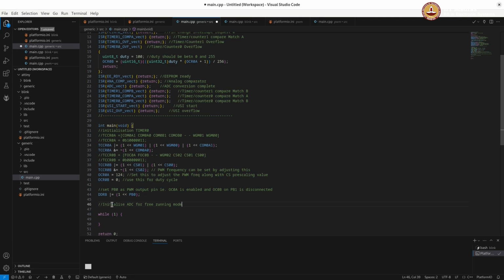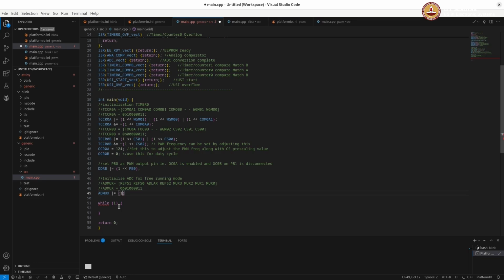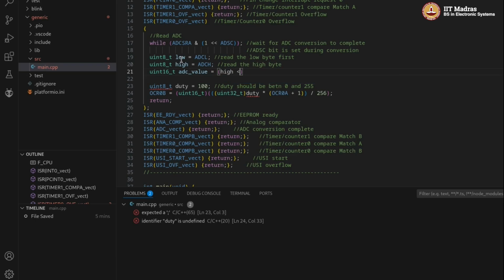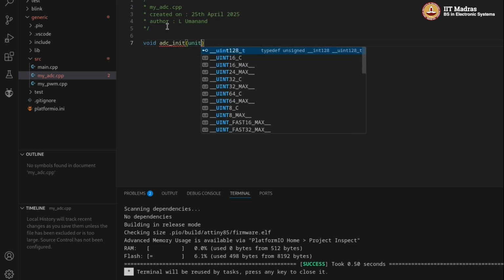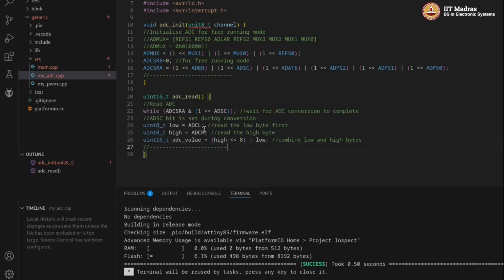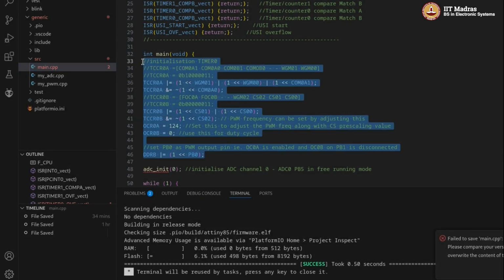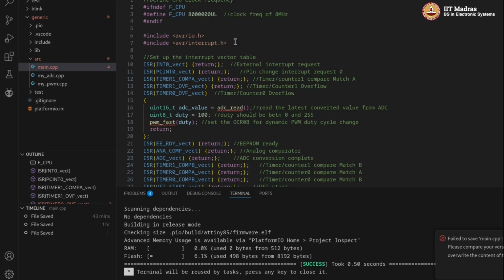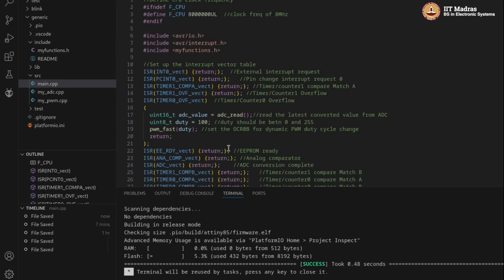W10_L10.3 : Generic application programming - ii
Video Overview
 In this lecture, we extend our microcontroller programming exercises by introducing the Analog-to-Digital Converter (ADC) on the ATtiny platform. You will learn how to configure the ADC, acquire analog sensor data, and understand the role of sampling in embedded signal processing. This forms an essential foundation for implementing digital filters and control algorithms in upcoming lectures.